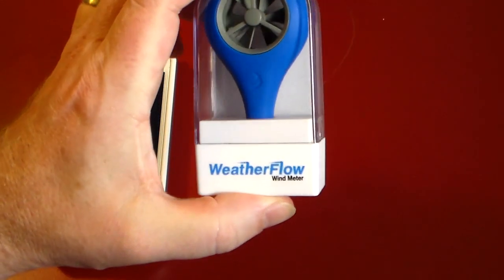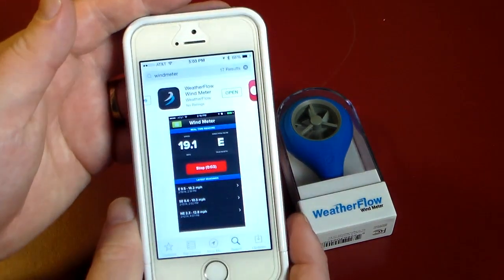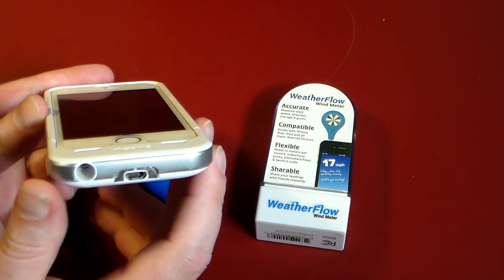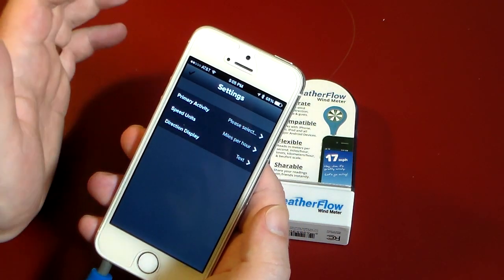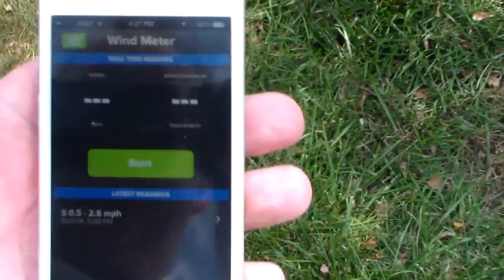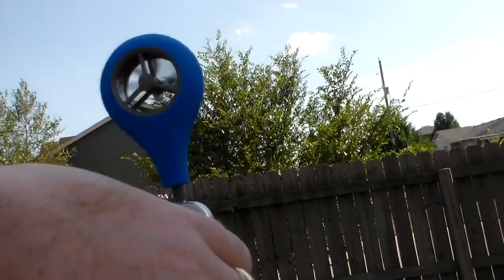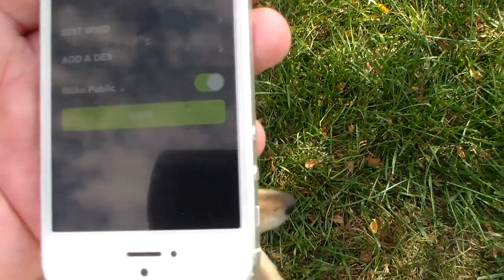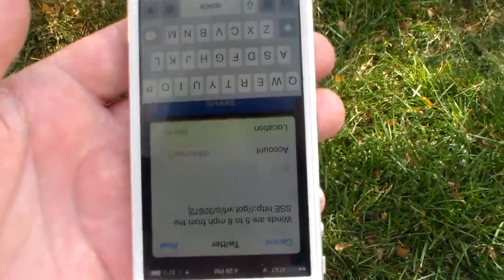WeatherFlow Wind Meter for iOS and Android Smartphones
Like to do stuff outdoors? Does the wind factor in? This is for you. Measure average wind speed and gusts with your iOS or Android phone. Meters per second, mph, knots, kilometers per hour, and beufort scale! So this works for about every need for accurately measuring wind speed. This is not a toy! Also share your wind station measurement online to a global map and see other wind station readings across the globe. This is a very handy device!